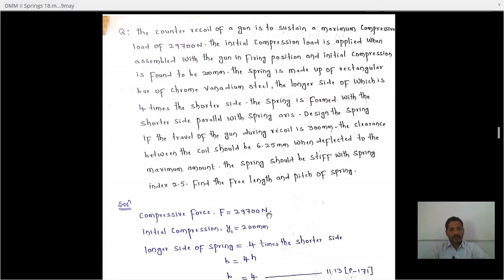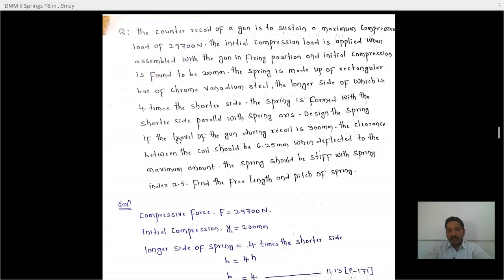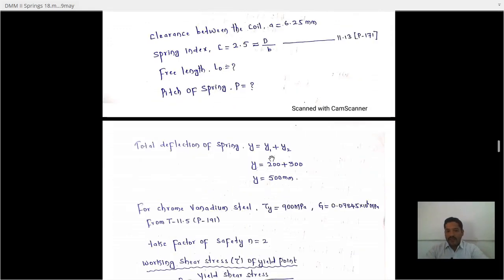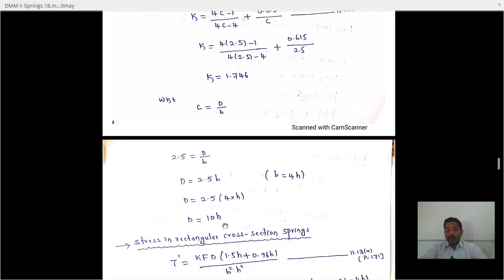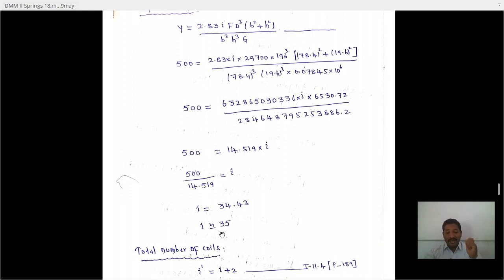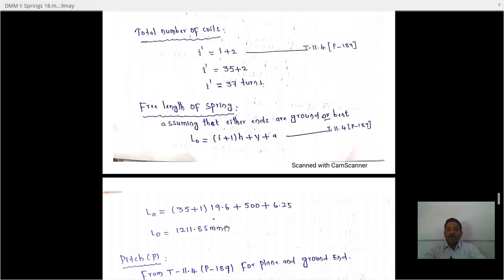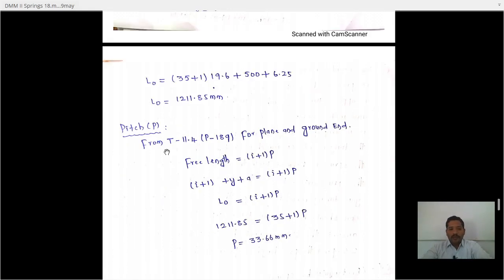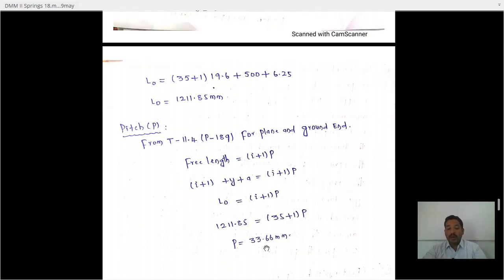LECTURE 15:PROBLEM 14 ON COUNTER RECOIL OF THE GUN TO SUSTAIN MAXIMUM COMPRESSIVE LOAD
PROBLEM  ON COUNTER RECOIL OF THE GUN TO SUSTAIN MAXIMUM COMPRESSIVE LOAD